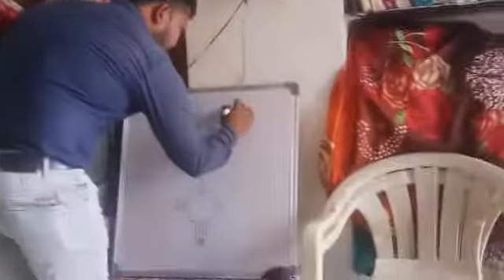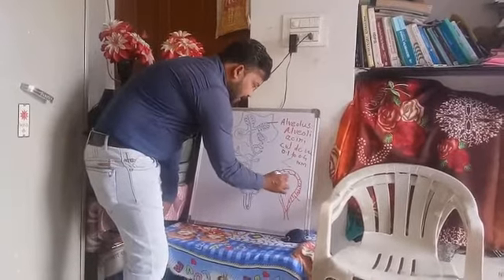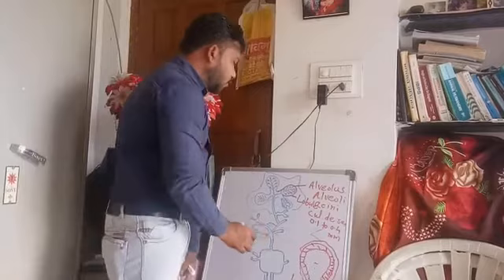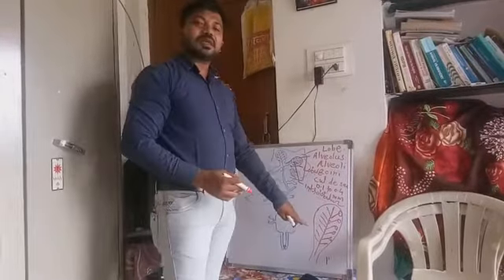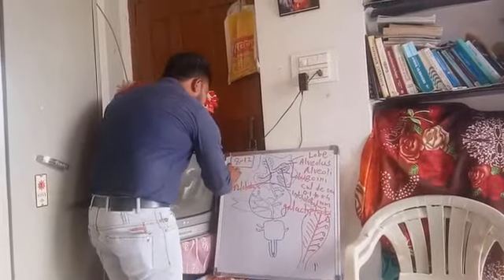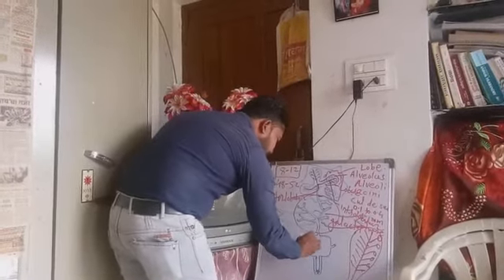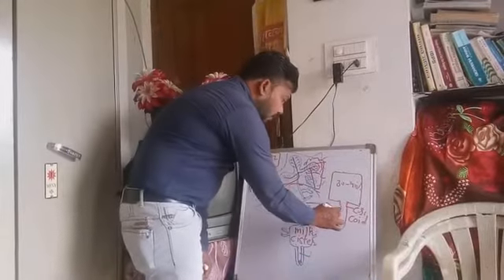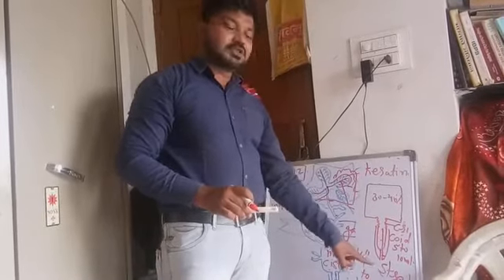Internal structure of udder